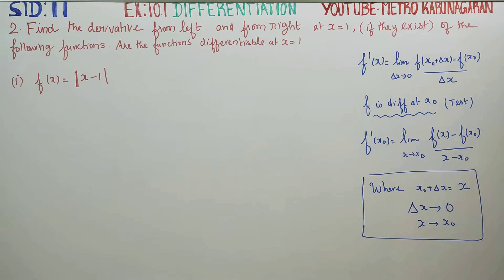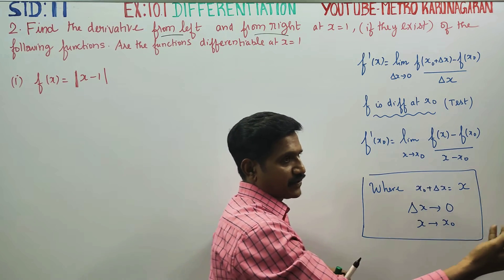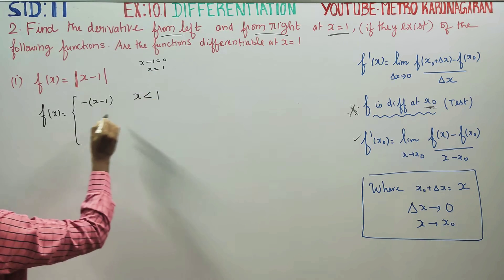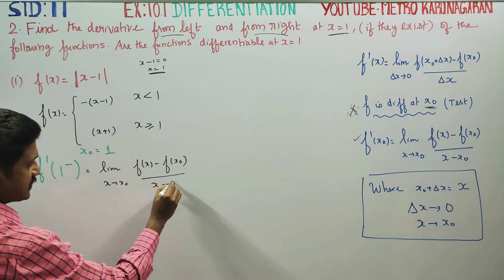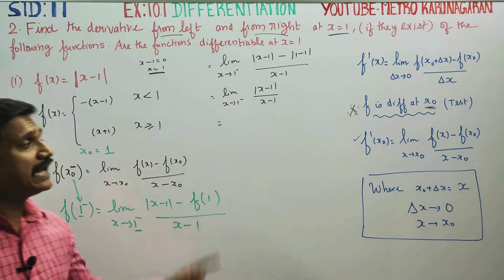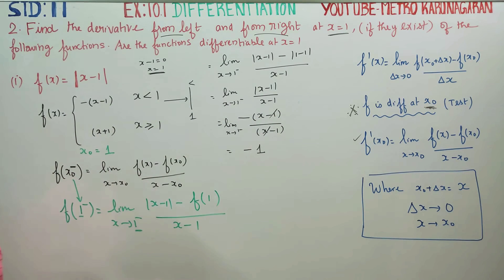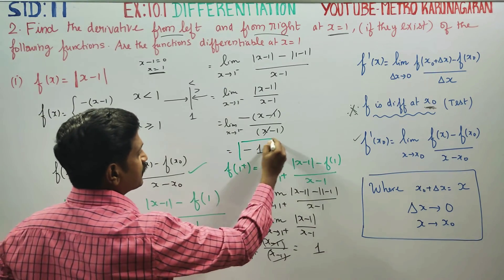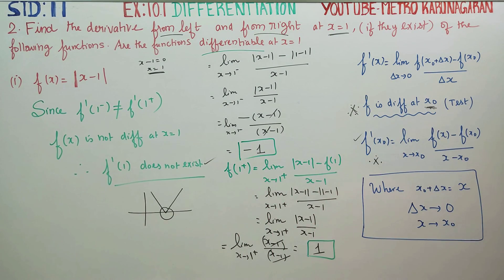11th Std Maths Ex.10.1(2)(i) Find derivatives from left and right at x=1 of f(x)=|. Are fns